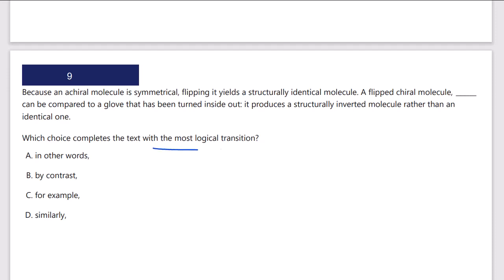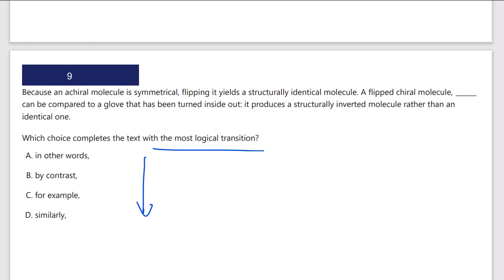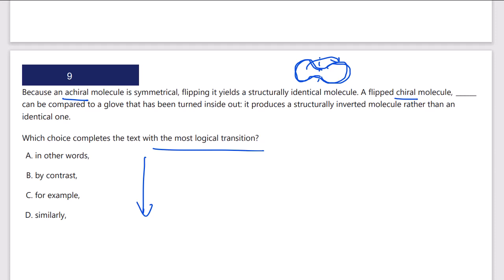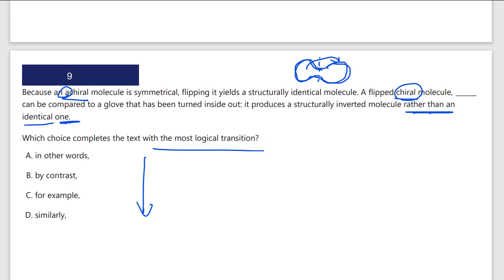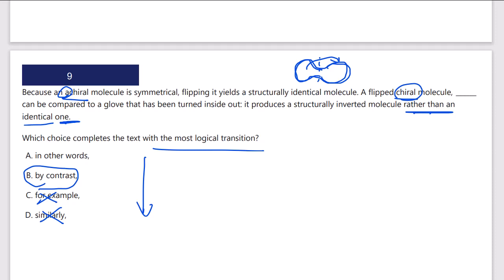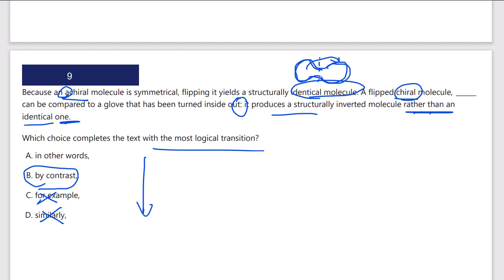Transitions Medium Q9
00:00 9